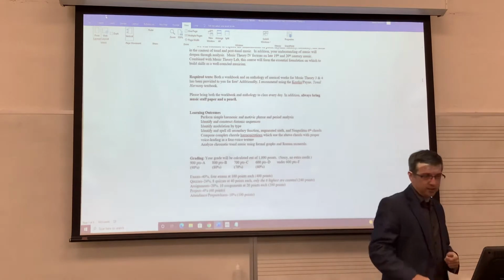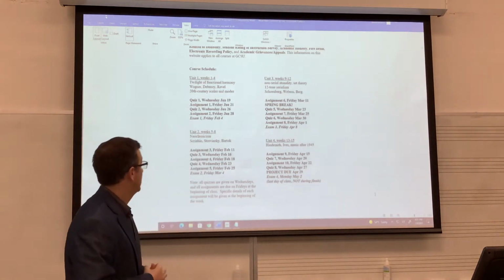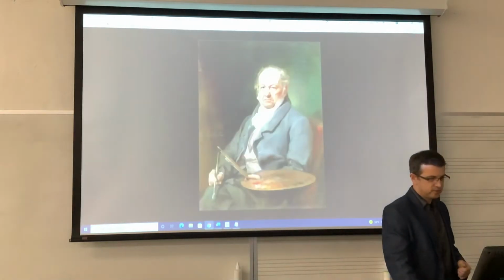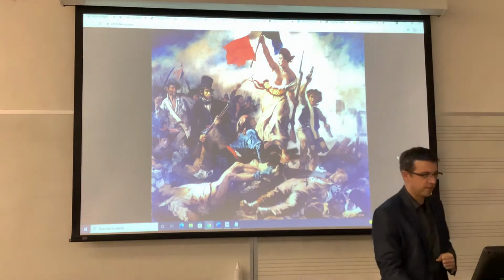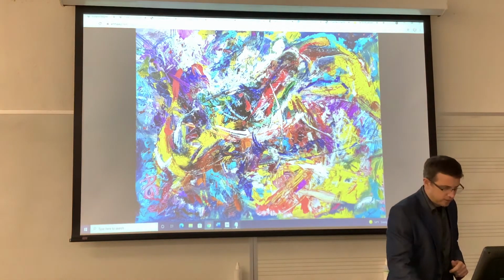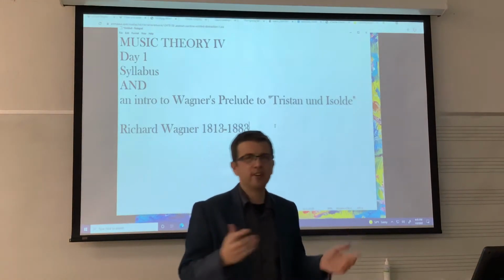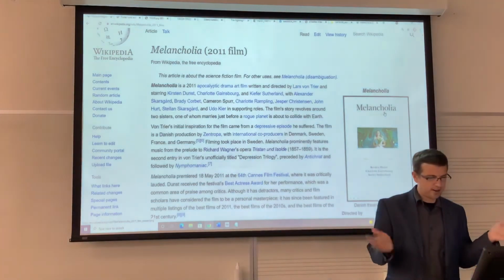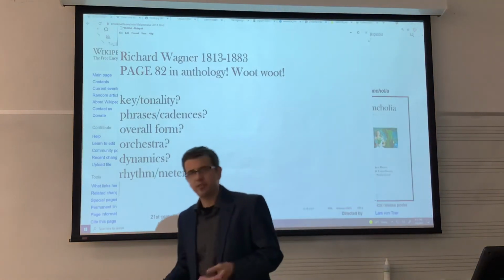Theory IV Day #1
My very scattered lesson, syllabus, Wagner